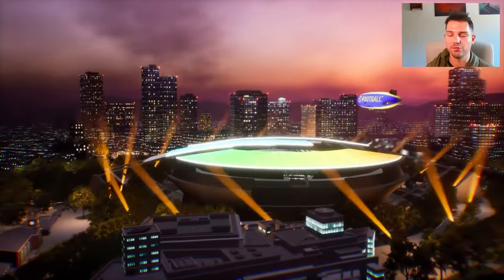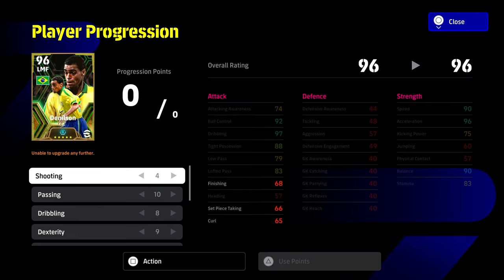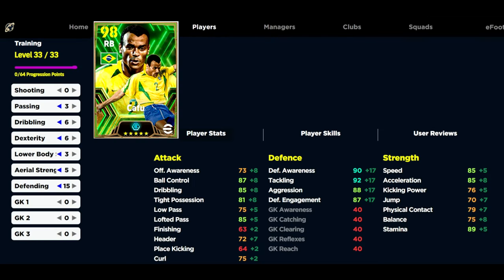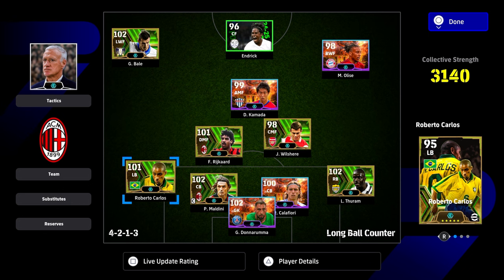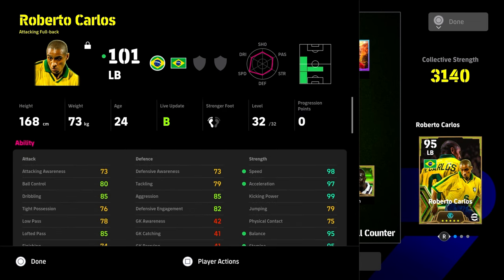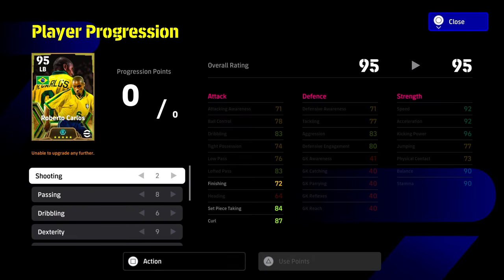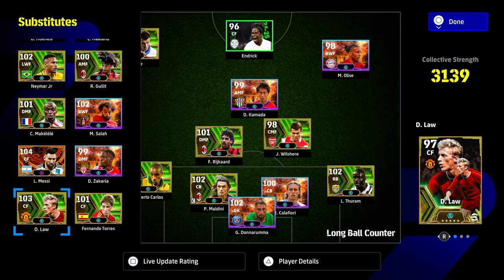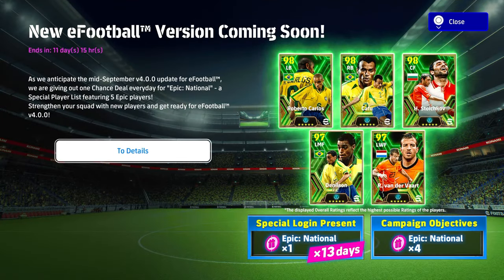FREE EPICS REVIEW & BUILDS | ULTIMATE GUIDE & PROGRESSION